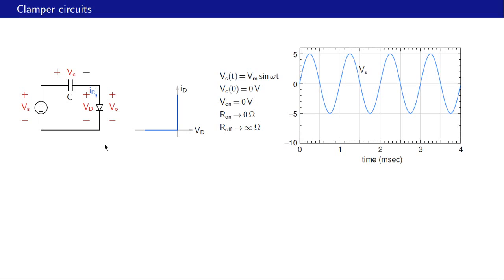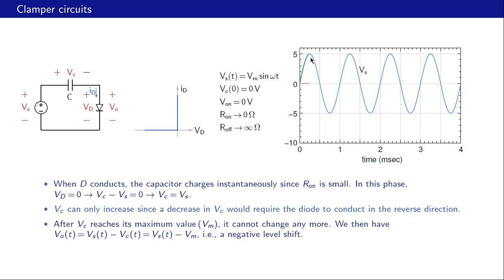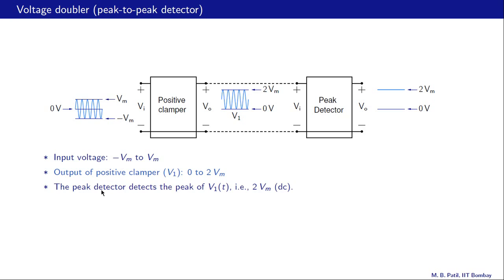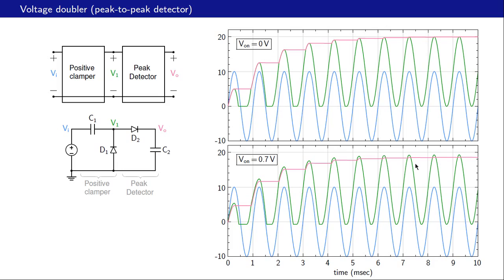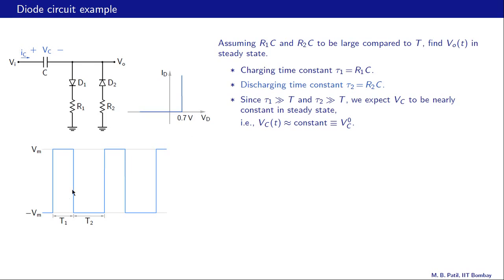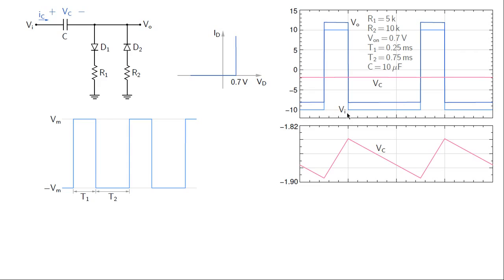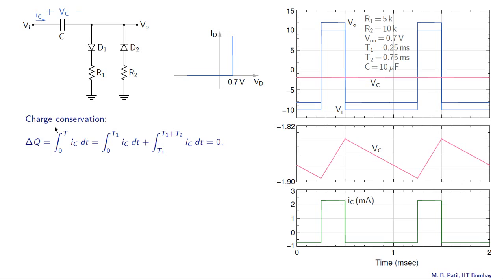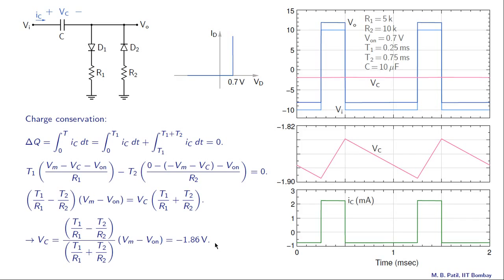DIODE CIRCUITS-6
To access the translated content:
1. The translated content of this course is available in regional languages.
 2. Regional language subtitles available for this course
 To watch the subtitles in regional languages:
 1. Click on the lecture under Course Details.
 2. Play the video.
 3. Now click on the Settings icon and a list of features will display
 4. From that select the option Subtitles/CC.
 5. Now select the Language from the available languages to read the subtitle in the regional language.